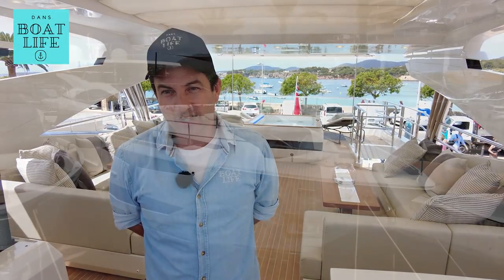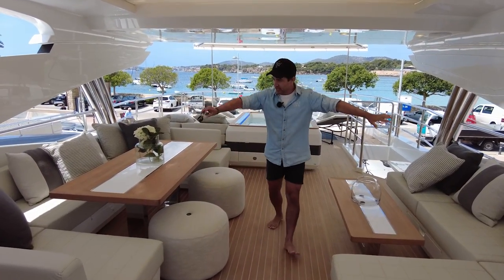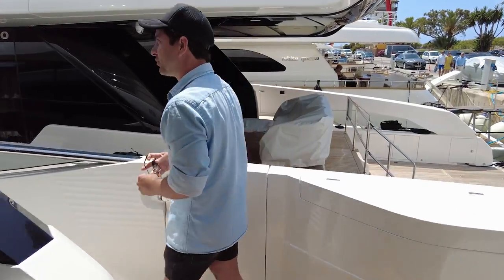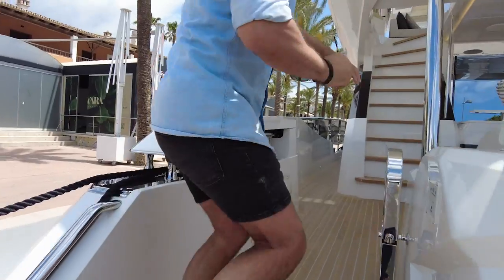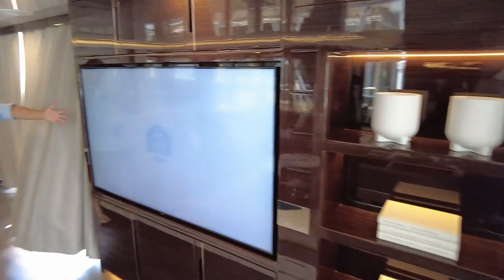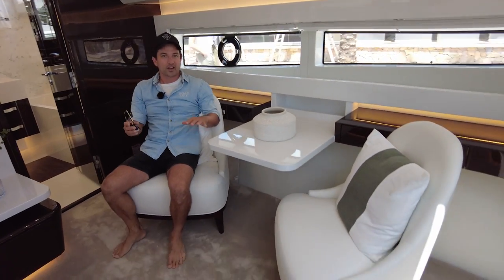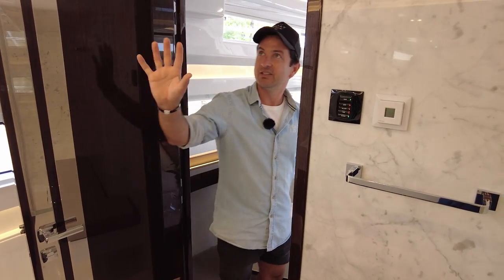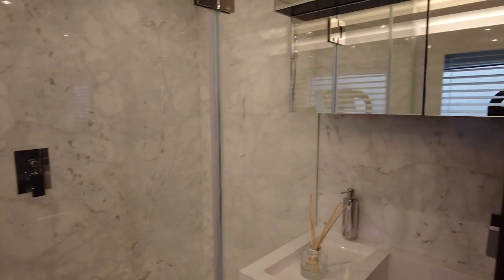Pearl 95 - This yacht gives you options! - Detailed walkthrough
Here is a yacht that will give you and possibly your mates options. Pearl very kindly invited me back for a sea trial of the 95 which unfortunatley gor cancelled due to the weather but I was still able to spend a few hours touring and discovering this 30m yacht that could be perfect for some of you guys stepping into your first fully crewed vessel.

This layout lends itself very nicely to charter operations and you also have the option to spec it up with what looks to me like two master cabins if you choose. So imagine going 50/50 with your mate on this boat and sharing your time over summer, how cool would that be!

Anyway i'm keen to hear what everyone thinks about Bill Dixon's design on this Pearl 95 as she's got quite a few very good ideas for space utilization and also for enjoying the environment even when the weather is cooler.

This is an interesting brand so I'm keen to see more Pearl Yachts now and discover what other interesting ideas they have in store for us.

Dan Jones

PRICE
Base price from $9.9M - 10.97M USD Ex VAT